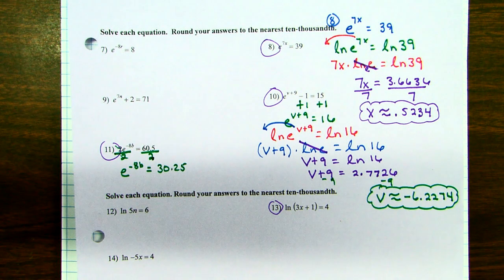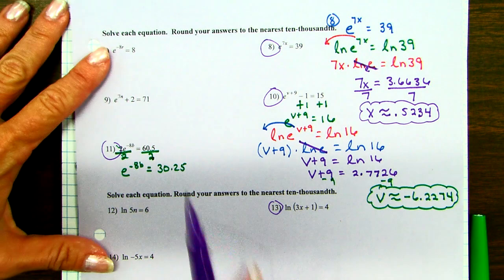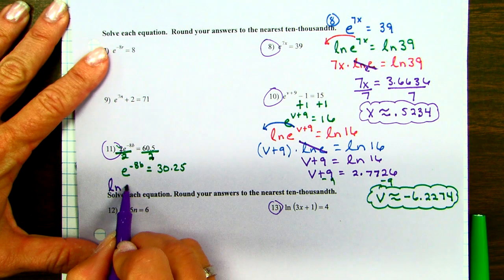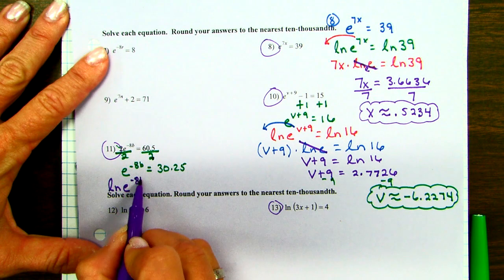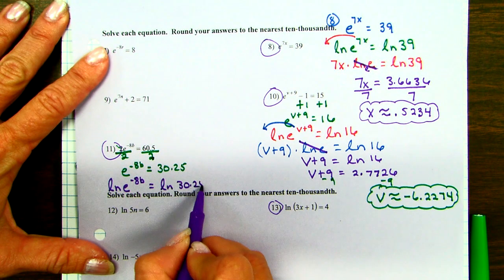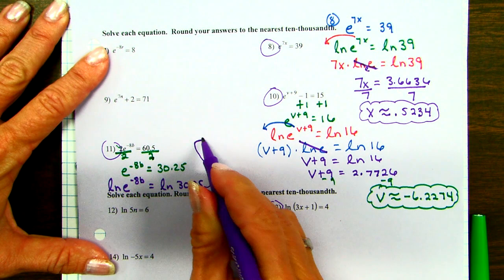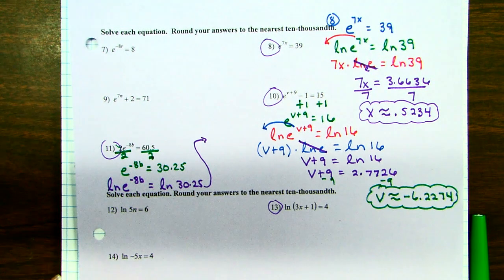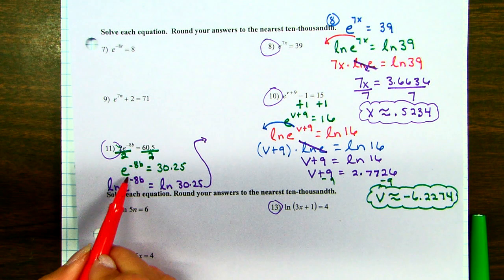8 4 REVIEW PART 2